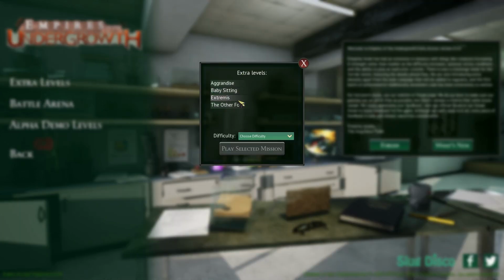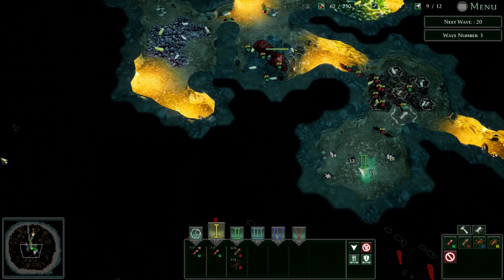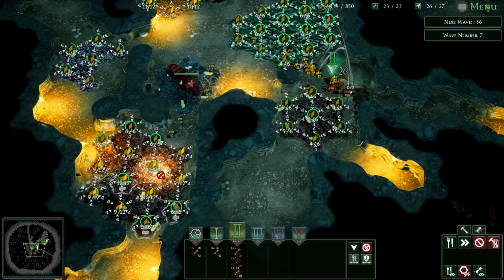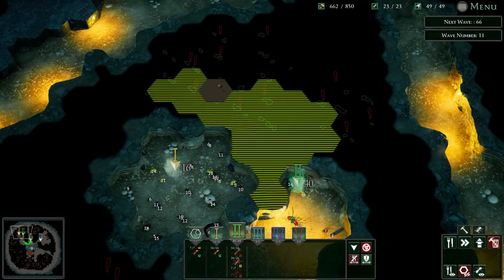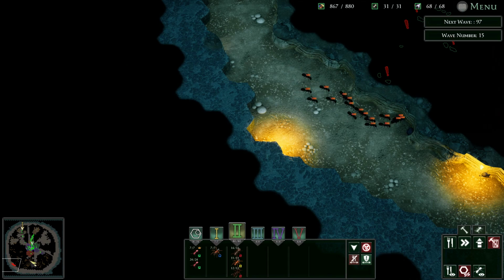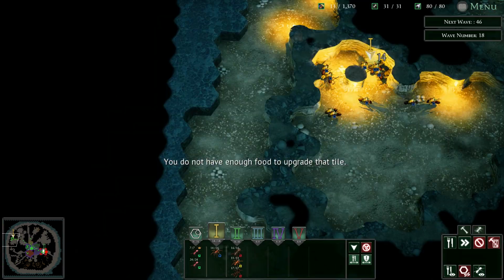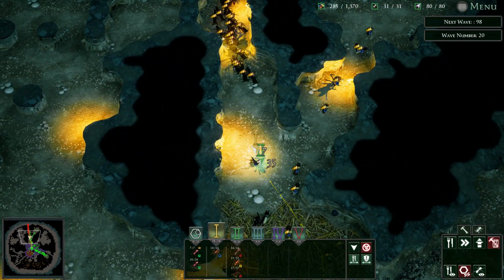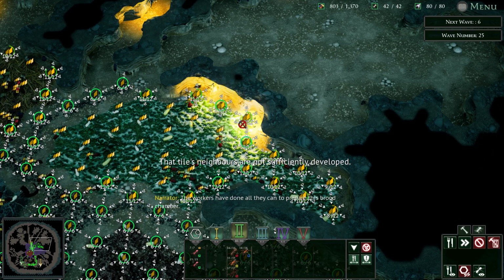Empires of the Undergrowth Extremis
in this mission we basically doing a wave based survival where every time we die we get more points to invest into more ants and upgrades for them hope you enjoy